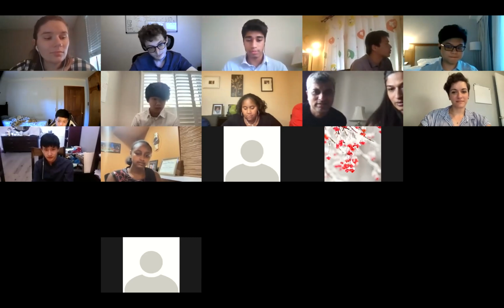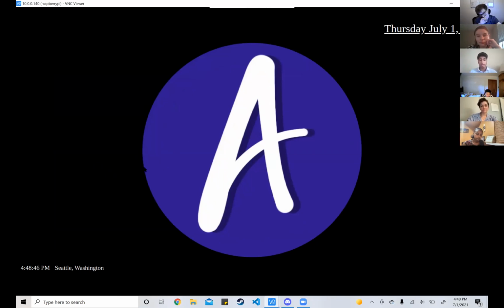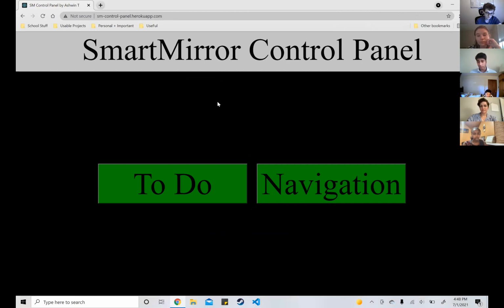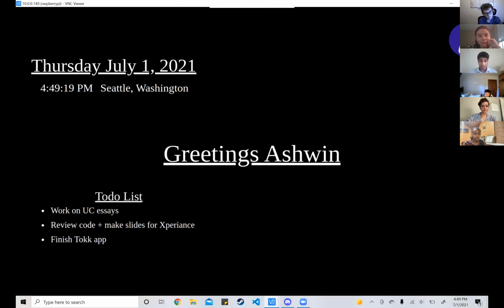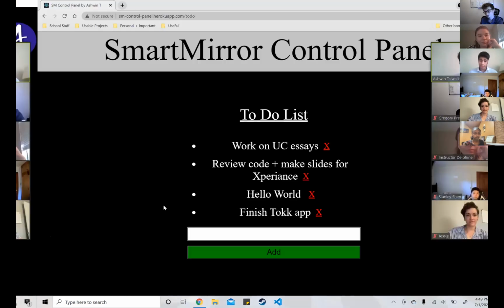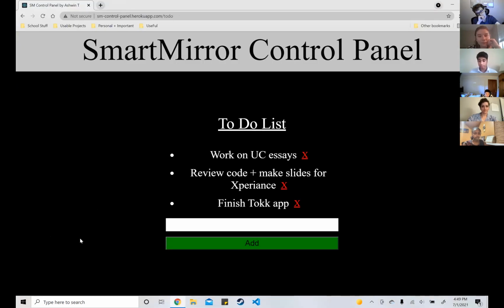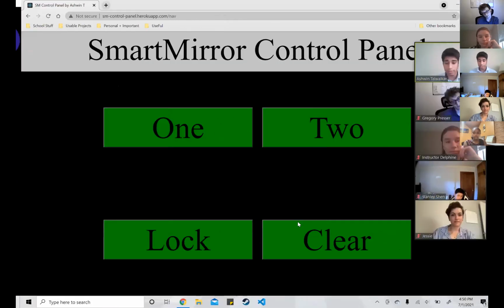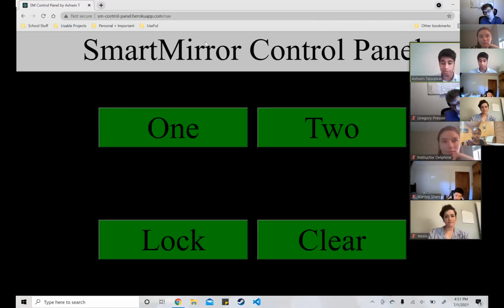Ashwin T Demo